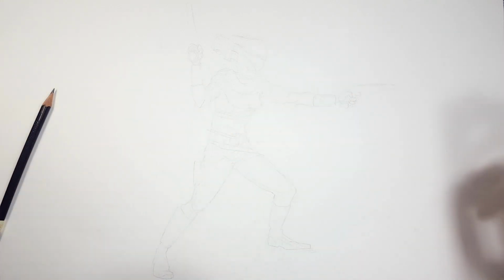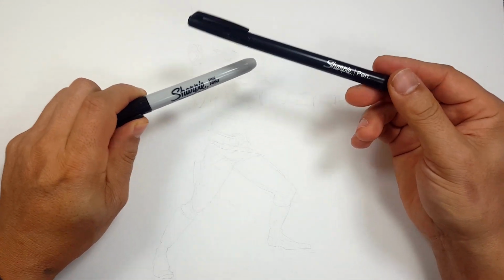How I Draw Zorii Bliss from Star Wars The Rise of Skywalker Episode 9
Follow along and learn how I draw Zorii Bliss from Star Wars The Rise of Skywalker with marker and sharpies.

8:54 - Sharpie Drawing
25:03 - Color Version